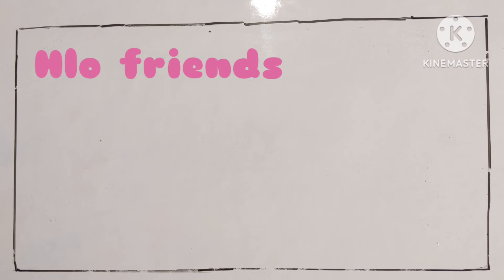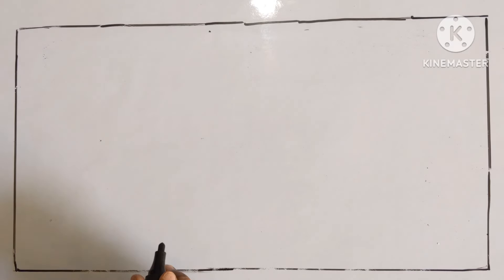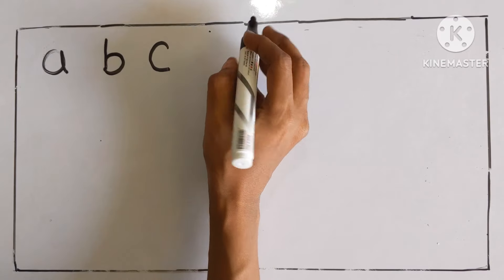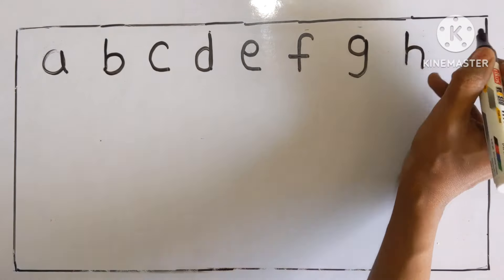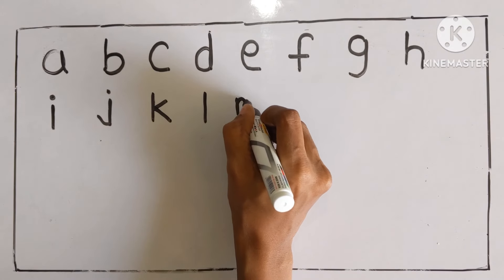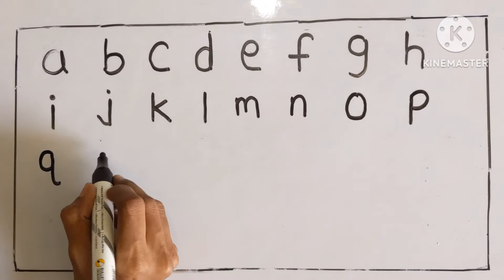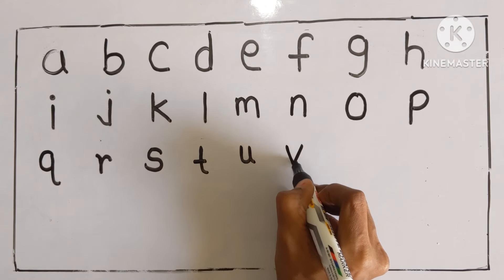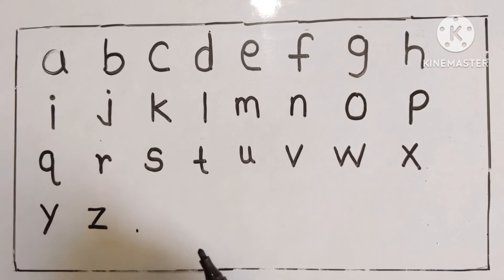how to write small alphabet letters| abc learning for toddlers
about this video - We will learn How to write alphabet letters small letters abcd with easy way and best way
          a b c d e f g h i j k l m n
          o p q r s t u v w x y z.

       kids writing small alphabets by practicing it| How to write small alphabets letters | How to write small alphabets for children writing ABC for preschool .

Alphabet abcd | Write Alphabet Lettter | How to write alphabet letters | Small letter abcd | alphabet abc